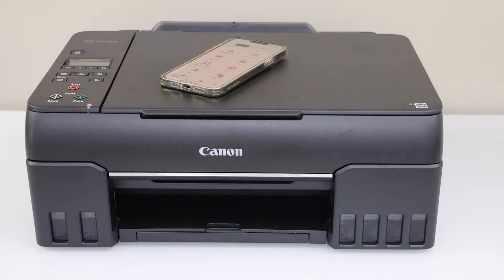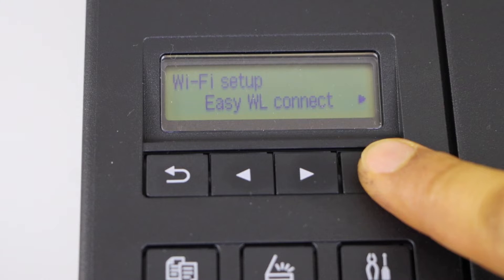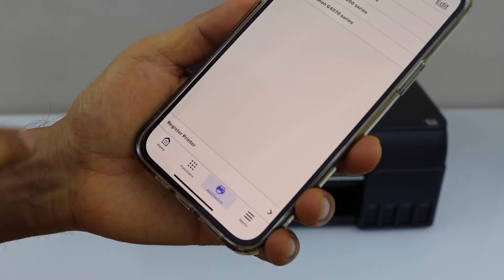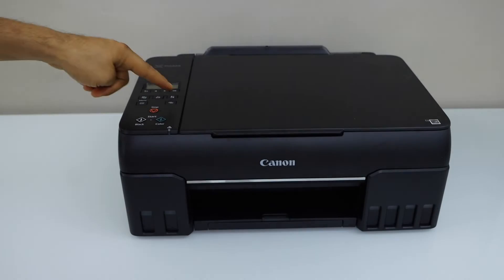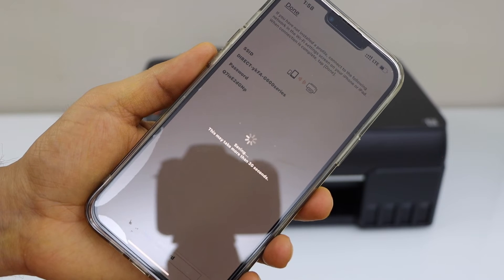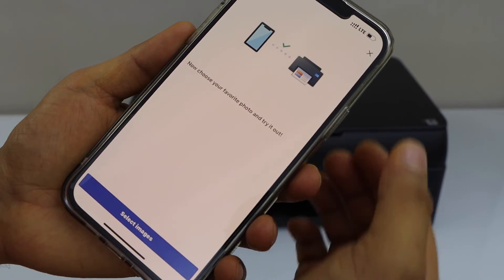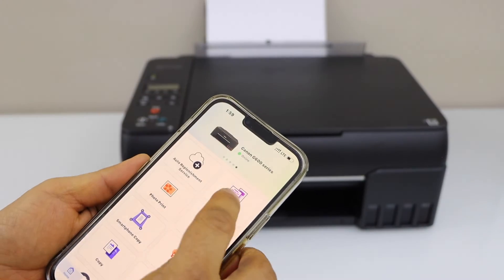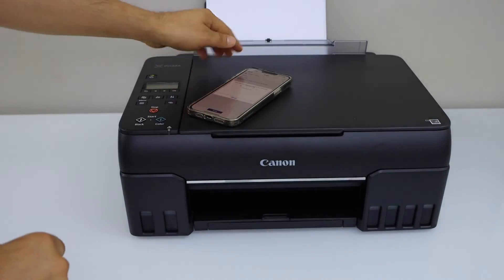Canon Pixma G650 Wireless Direct Setup With The Android Phone !!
This video reviews how to set up your Canon Pixma G650 Mega Tank Photo Printer using a wireless direct setup method and add in a SmartPhone for wireless printing and scanning.